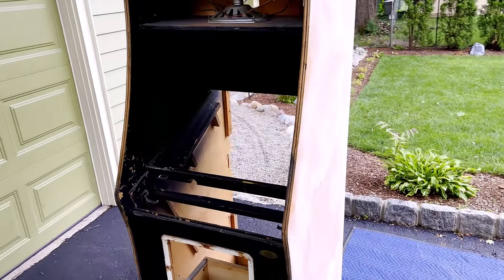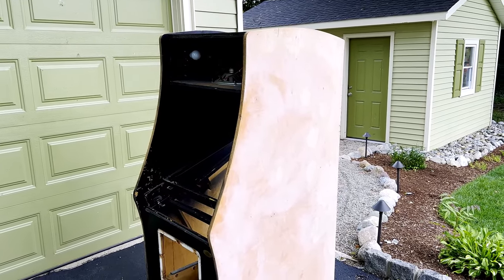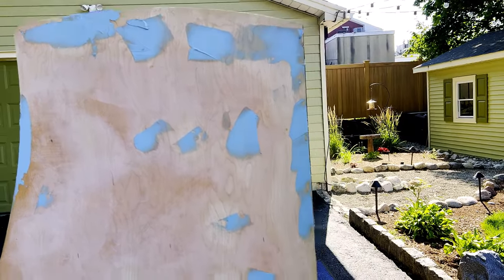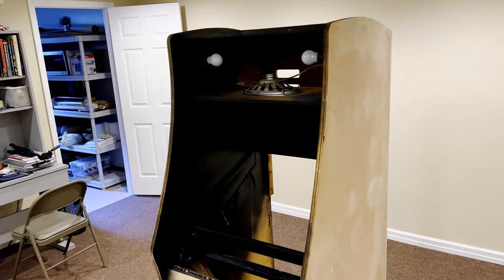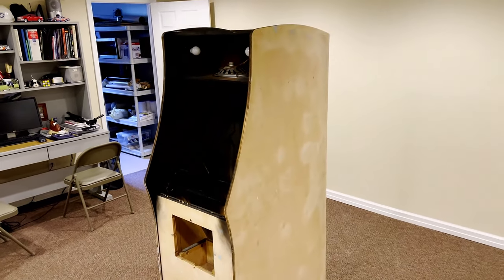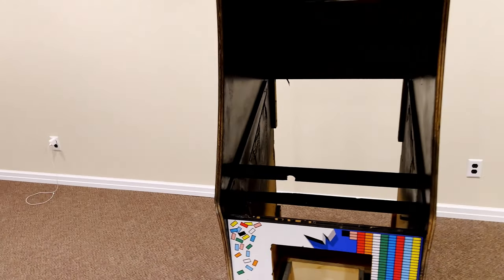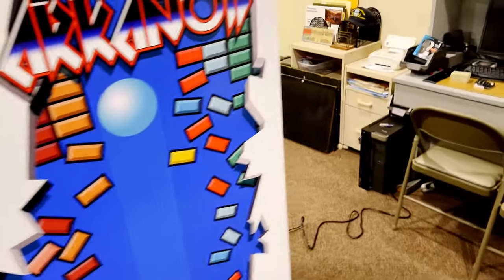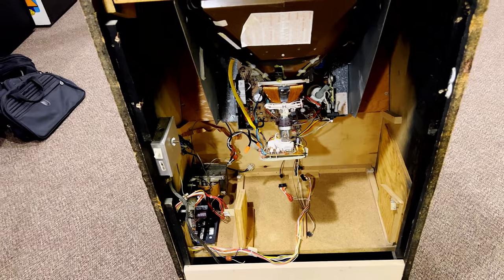Let's make an Arkanoid!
The process of putting together an Arkanoid machine.